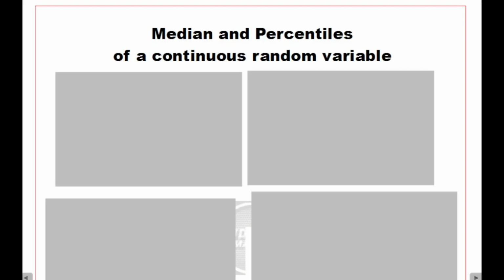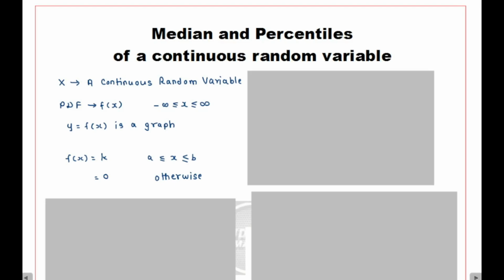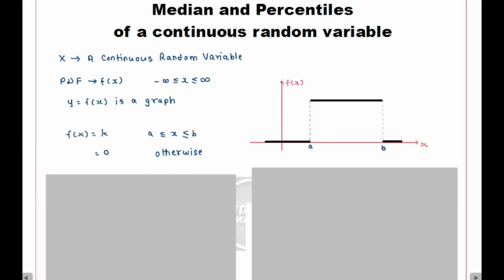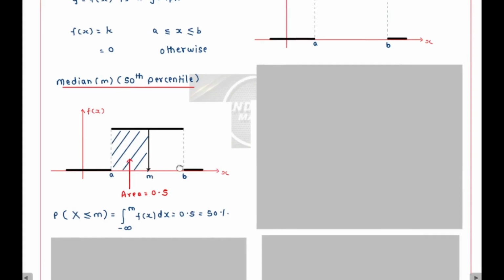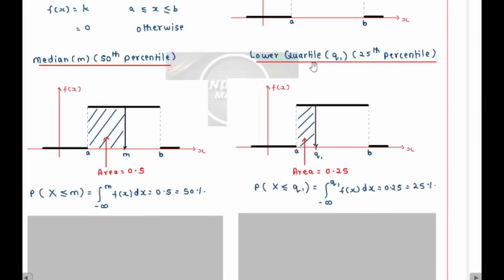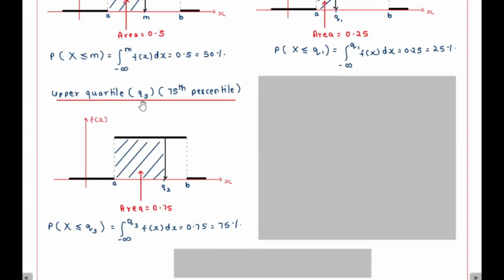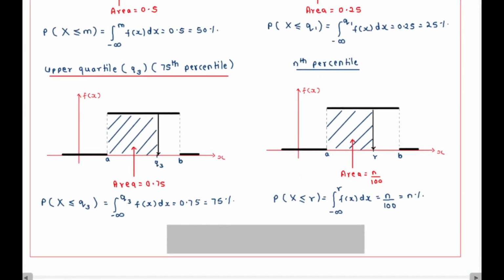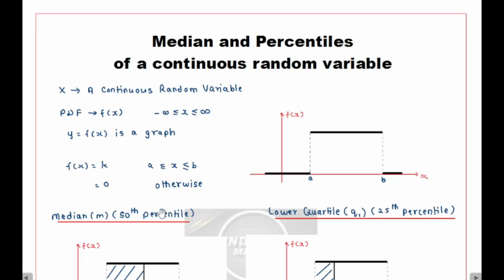Continuous Random Variables | Median | Quartiles | Concept | A Level | 9709 | Statistics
Board+Grade: CAIE A Levels
Subject: Statistics 2 (9709)
Chapter: Continuous Random Variables
Video Category: Concept
Video Category Description: Median Quartiles Percentile